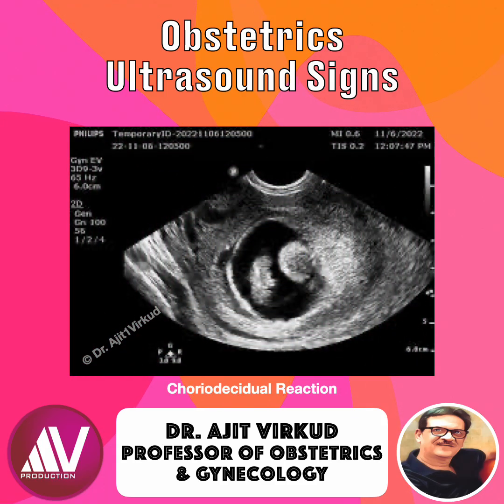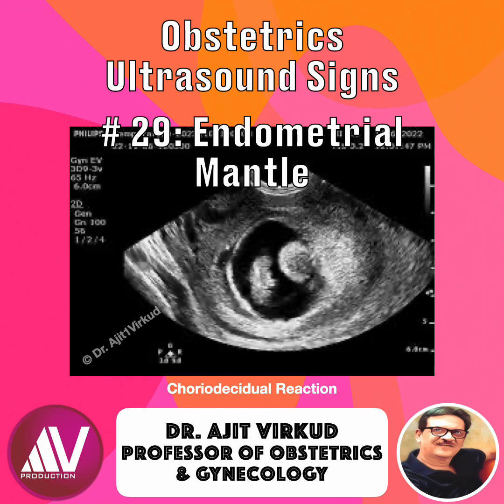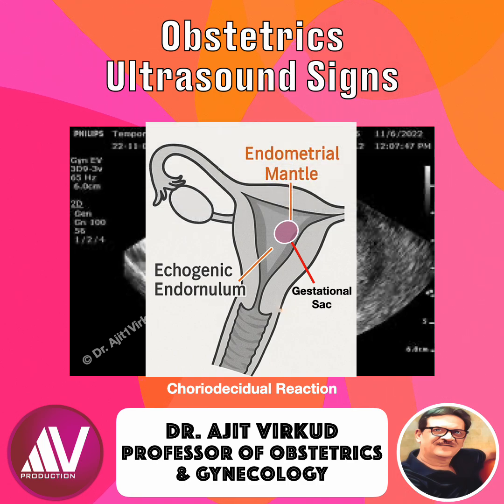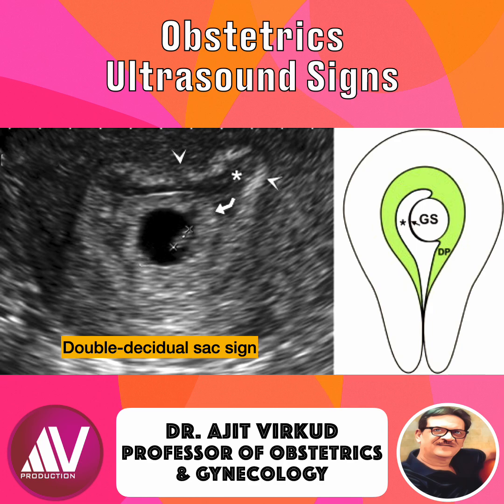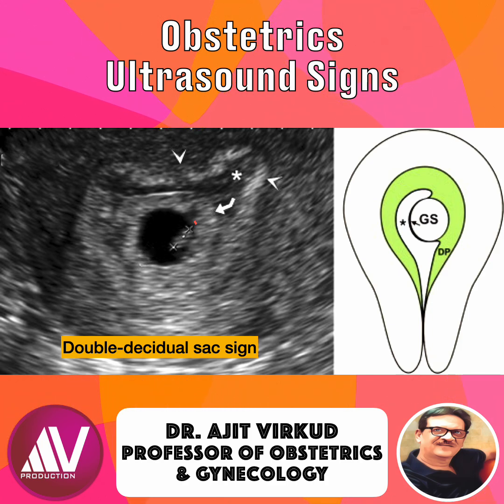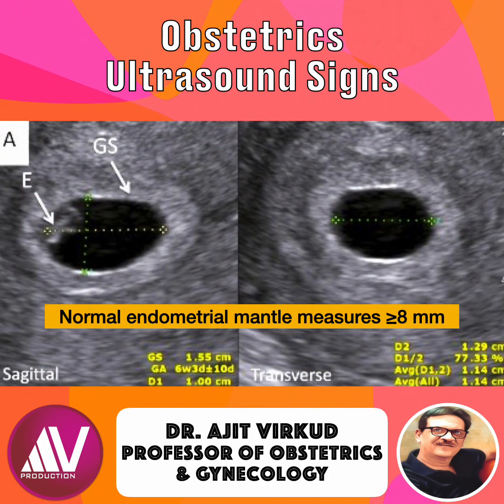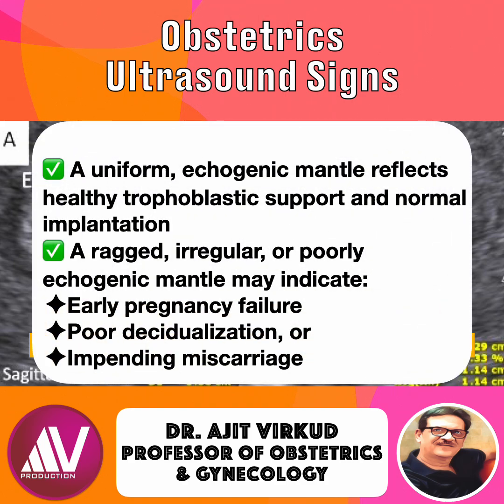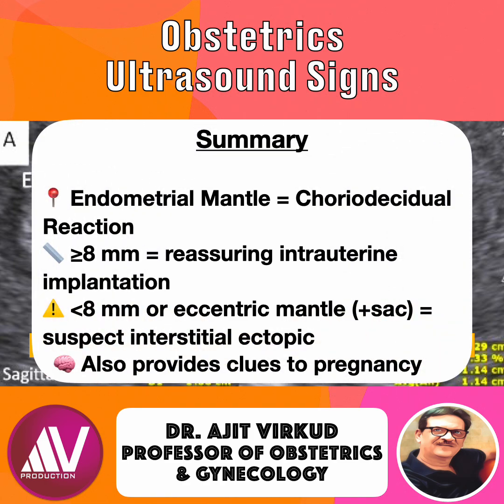“Endometrial Mantle (Choriodecidual Reaction) — The Early Pregnancy Landmark”**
Learn the normal mantle thickness, diagnostic thresholds, common pitfalls, and how a thin or eccentric mantle can signal dangerous implantation.